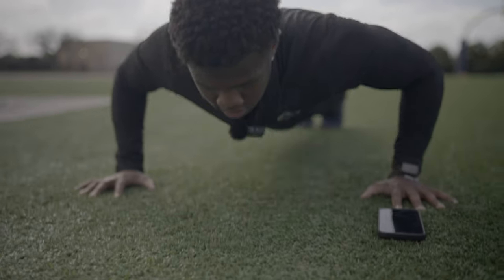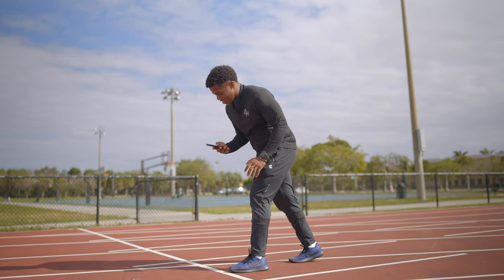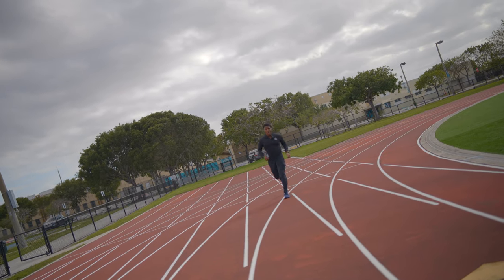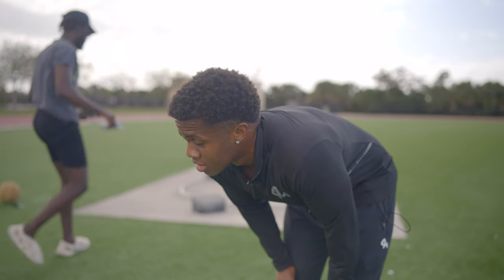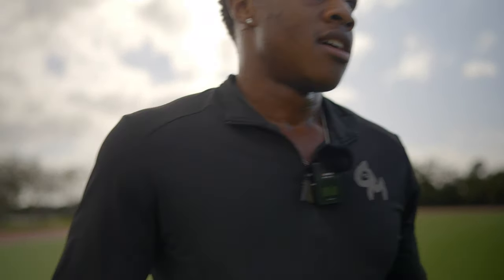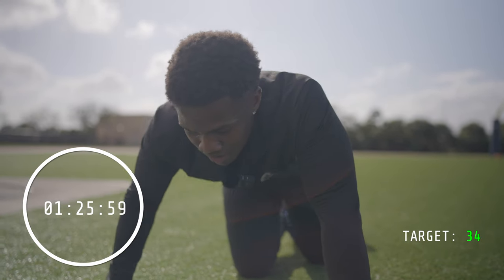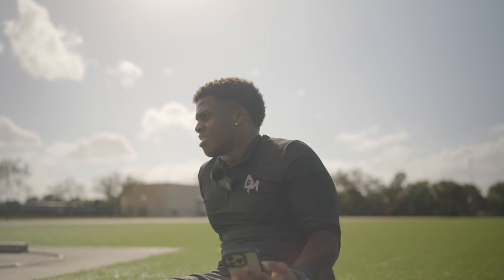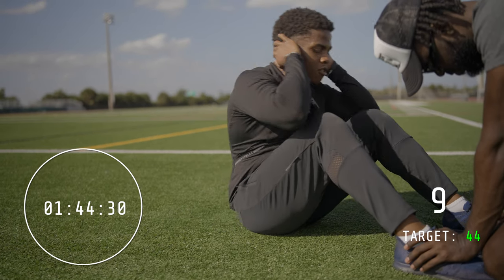Attempting the US MARINE CORPS INITIAL STRENGTH TEST without practice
FOLLOW, STAY LOCKED IN🔒